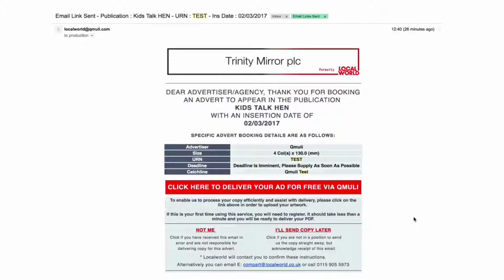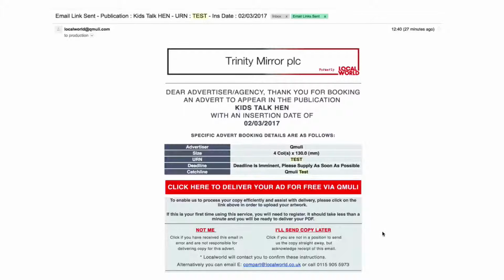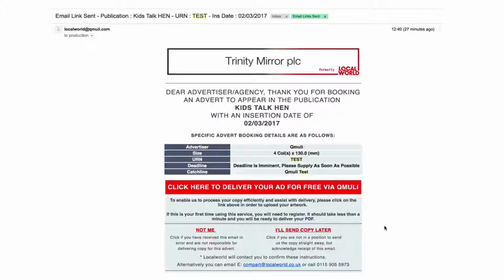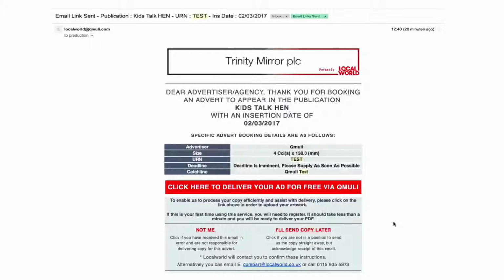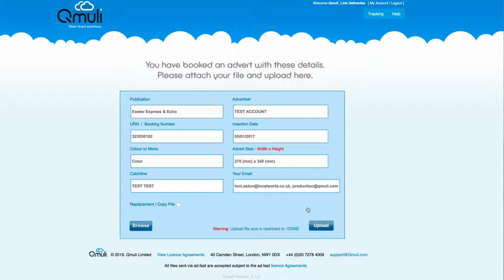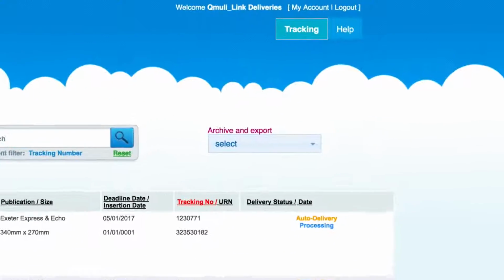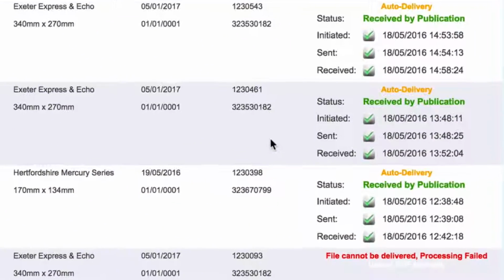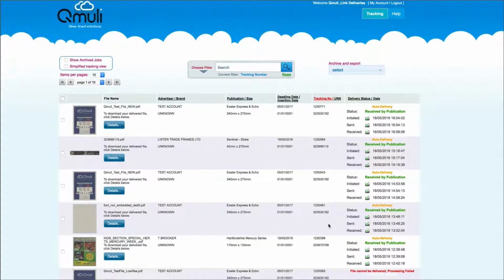Ad.fast Mailbox - Basic Tutorial 2017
Basic tutorial on how to use Qmuli's ad.fast Mailbox system.